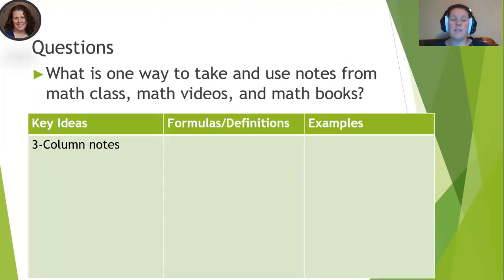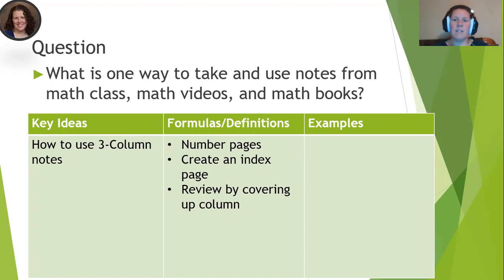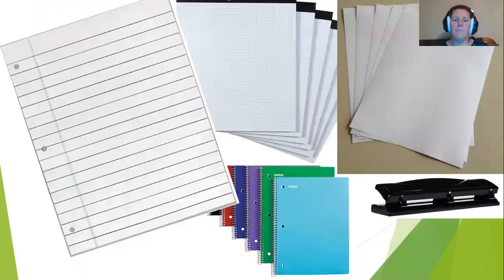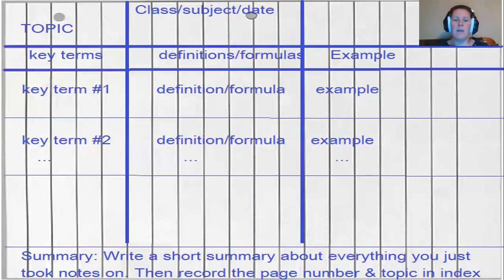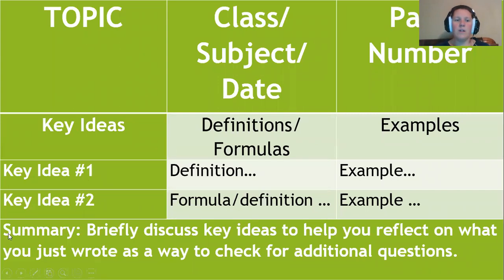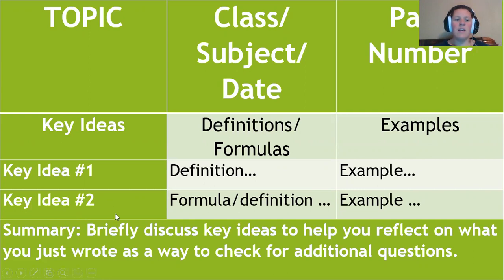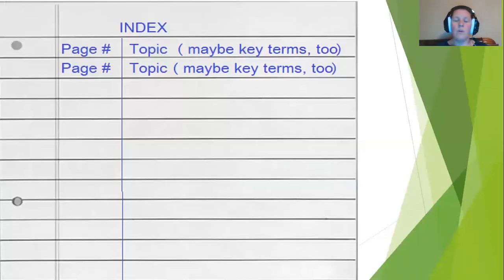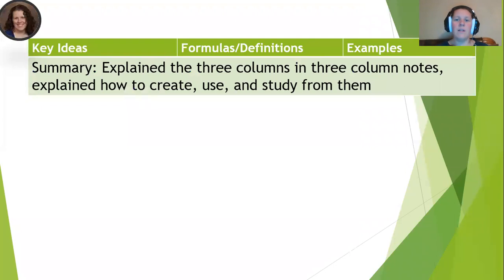Three Column notes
How to take three column notes in math.

This video will discuss how to take three column notes (one column for key ideas, one for definitions/formulas, and one for examples), creating an index to organize your notes, and why and how to summarize your note when you are finished.